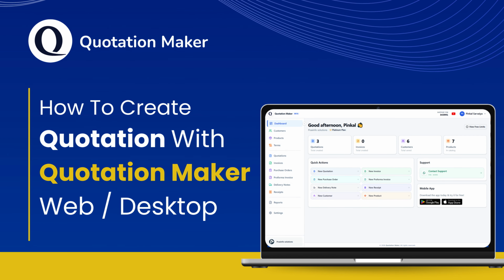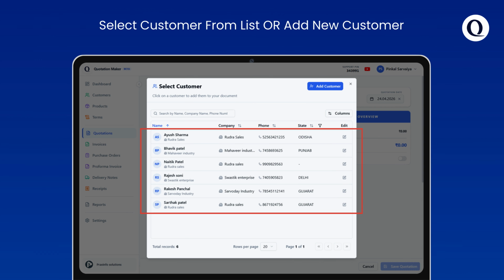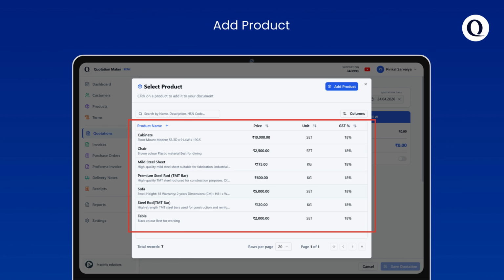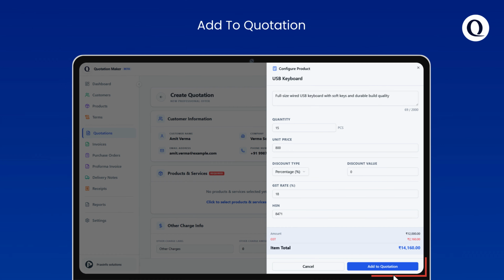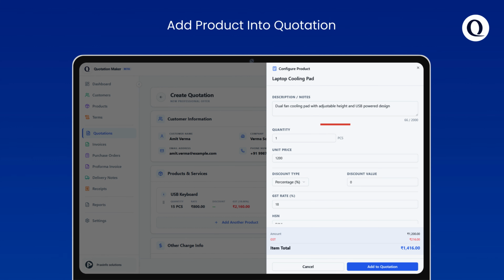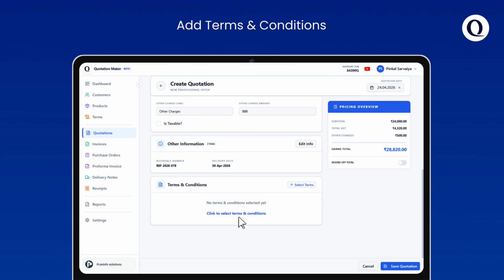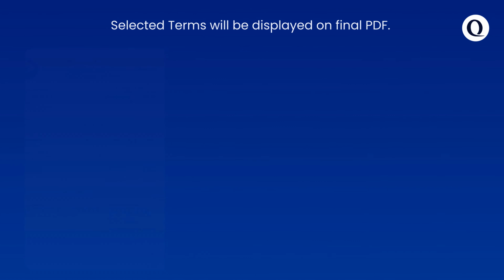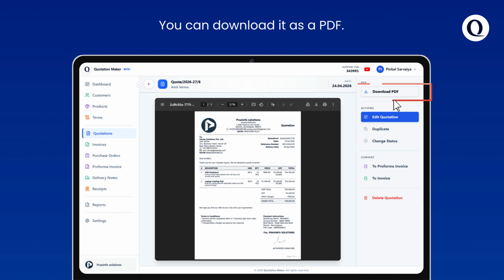Quotation Maker Web App | Desktop - How to Create a Quotation (Step-by-Step Guide)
Learn how to create a professional Quotation easily using the Quotation Maker Web/Desktop application! 💻
This step-by-step guide will help you generate, customize, and share quotations quickly from your computer.

Access the Quotation Maker Web App:
🌐 Web/Desktop:

Download the Quotation Maker App:
📱 Android:

Time Stamps for Easy Navigation:
0:00 - Introduction
0:07 - Add Customer
0:13 - Add New Customer
0:21 - Add Product
0:25 - Add New Product
0:50 - Add Other Charge Info
0:52 - Add Other Information
0:55 - Add Terms And Conditions
0:59 - Add New Terms
1:13 - Generate Quotation
1:18 - Download Quotation

Features of Quotation Maker App:
Create & Manage Documents:
🔹 Quotation
🔹 Invoice
🔹 Proforma Invoice
🔹 Purchase Order
🔹 Delivery Note

Advanced Functionalities:
🔹 Cloud-Based Support
🔹 Multi-User Access
🔹 Customizable Templates
🔹 Image Support
🔹 Export & Share
🔹 Real-Time Updates

Industries Using Quotation Maker App:
🔹 Electronic Manufacturing
🔹 Financial Services
🔹 Hospital & Healthcare
🔹 Industrial Machinery & Equipment
🔹 Logistics & Transport

Why Choose Quotation Maker?
🔹 Create and share quotations in minutes